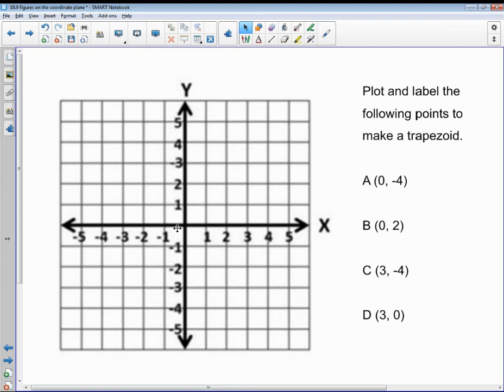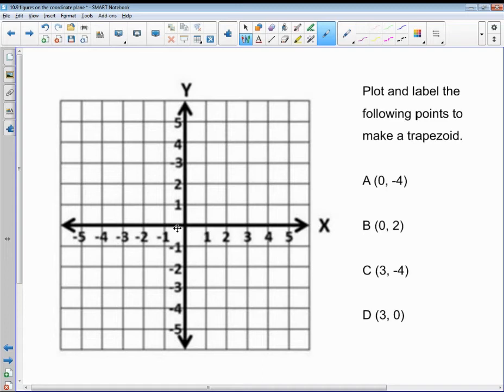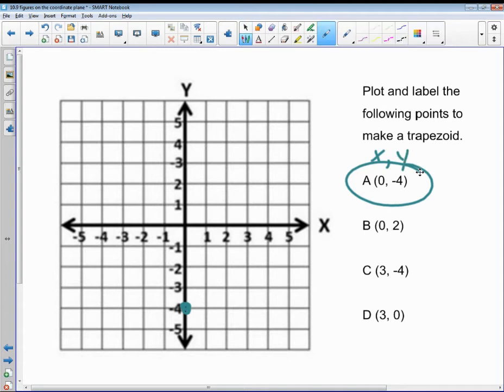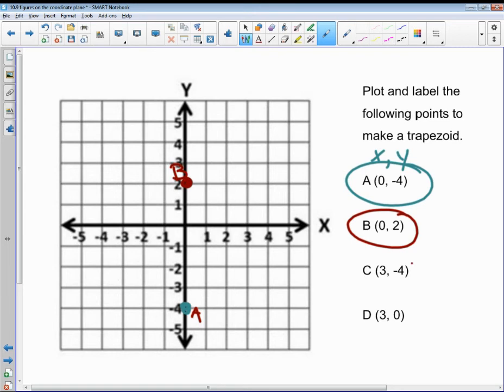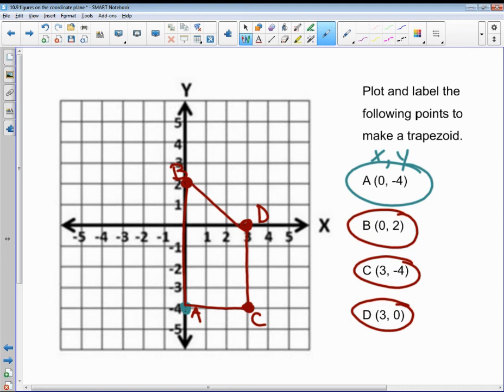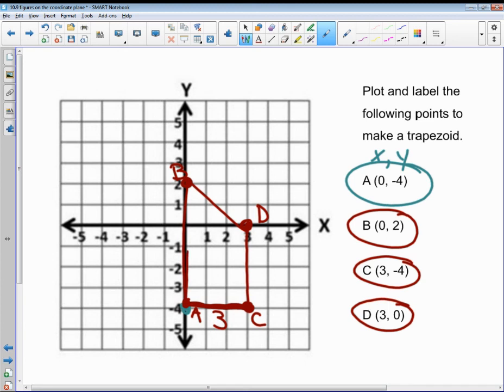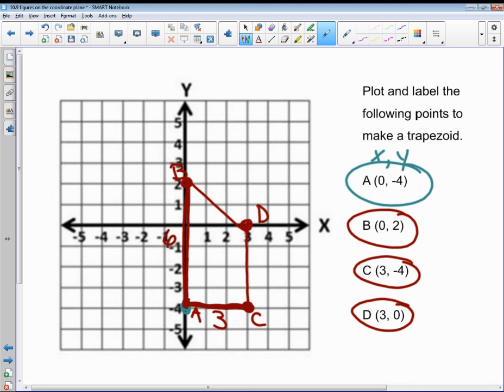10.9 Figures on the Coordinate Plane